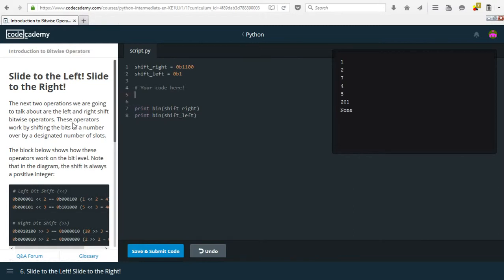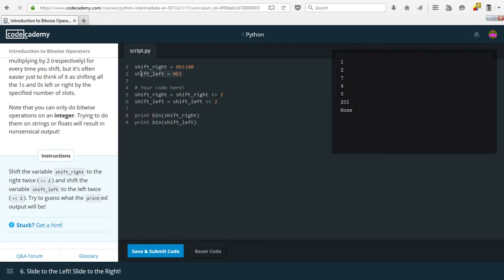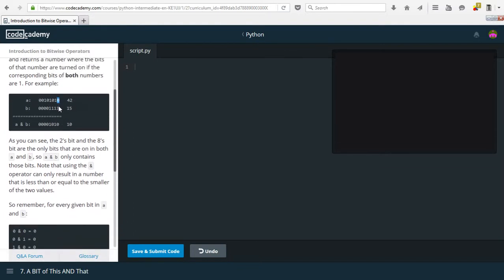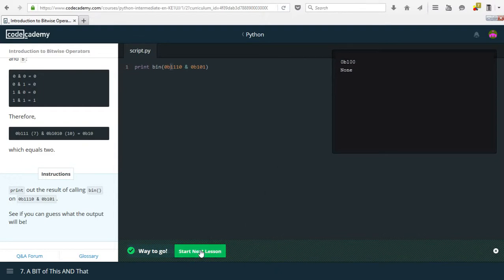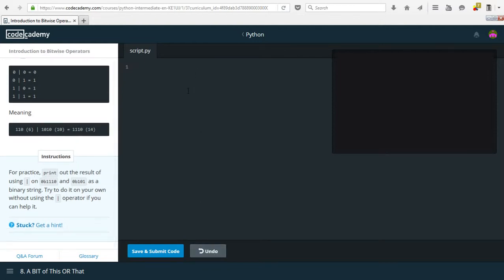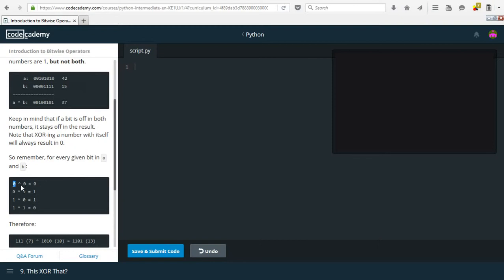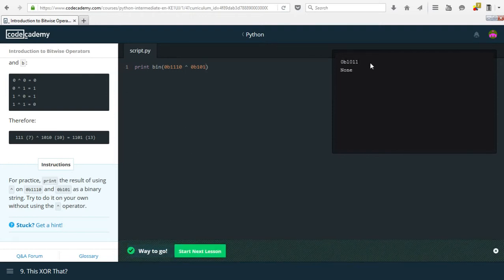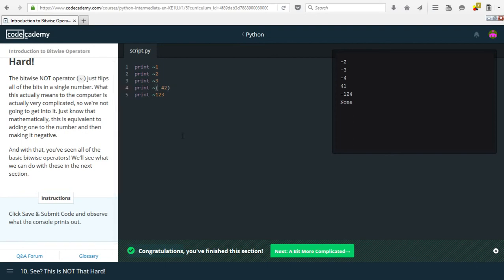Python codecademy lesson #44: Bitwise operators part 2/3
Today we're continuing on with the bitwise operators topic on codecademy.com . We're going to be familiarising ourselves with what the AND, OR, XOR, NOT, left shift and right shift bitwise operators do.
Bitwise operators aren't used much in everyday programming, but when they do come up, it's useful to be familiar with them.